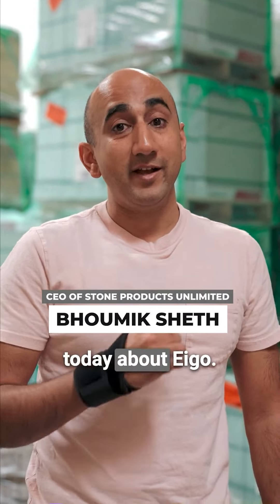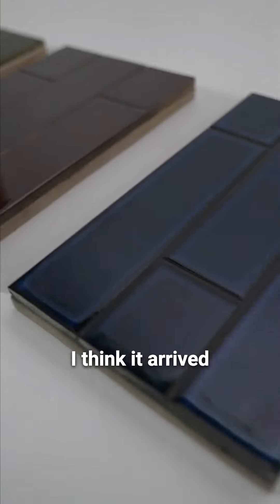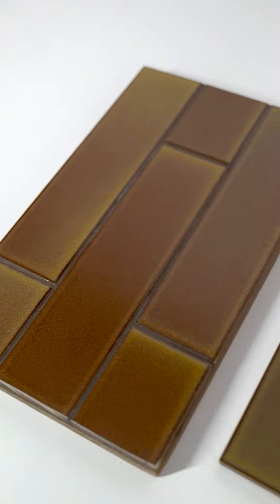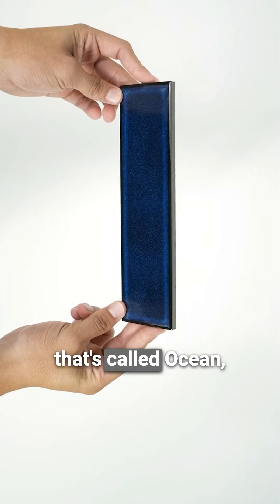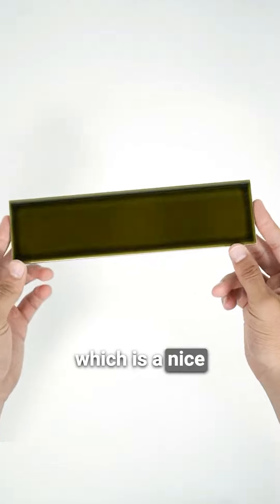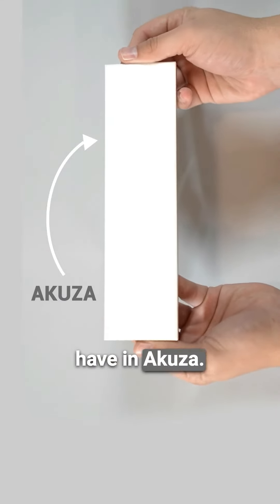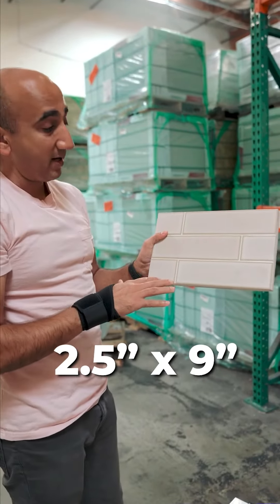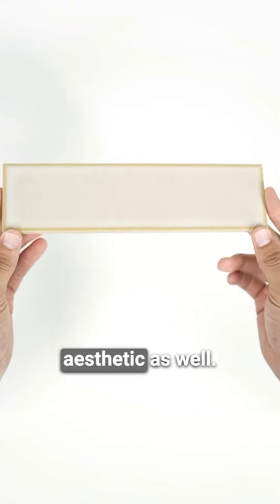Eigo PK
Eigo is different than anything you are used to seeing.   - Made in Japan - 5 unique design centric colors - Brilliant Glaze - In Stock and Ready to ship!